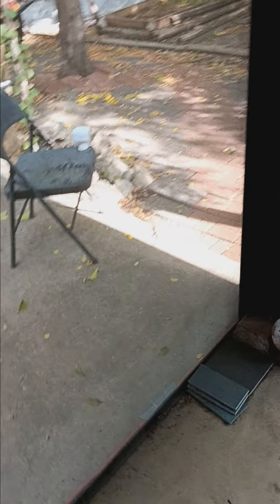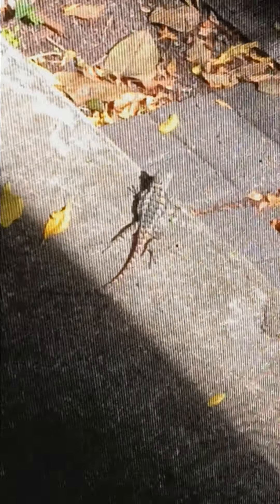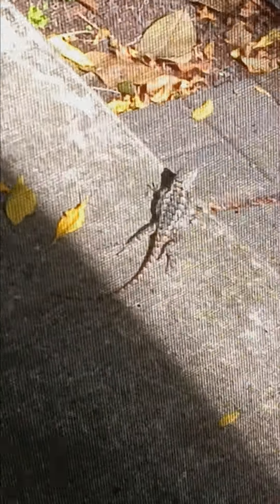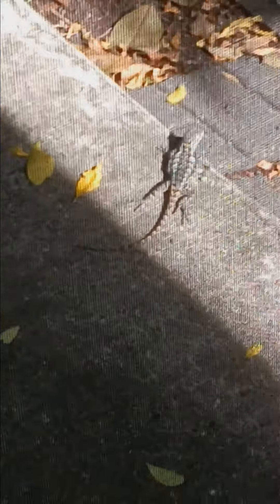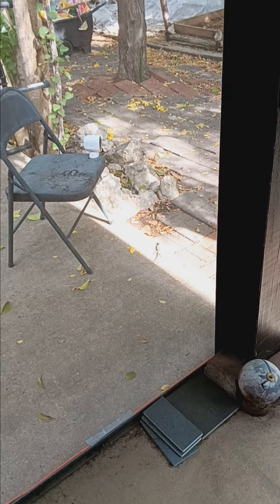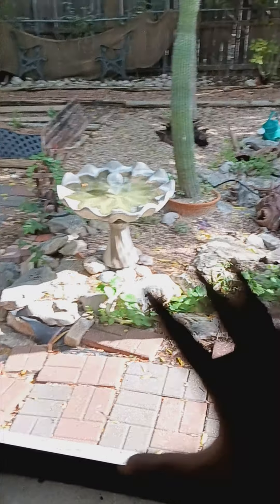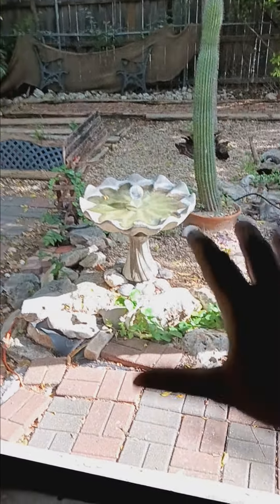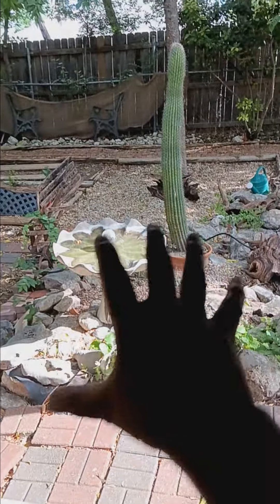SFPTF Ashram 171 Sceloporus olivaceus, Texas Spiny Lizard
a new resident